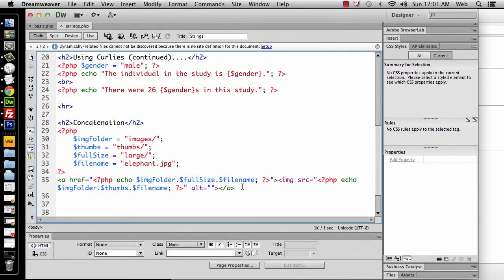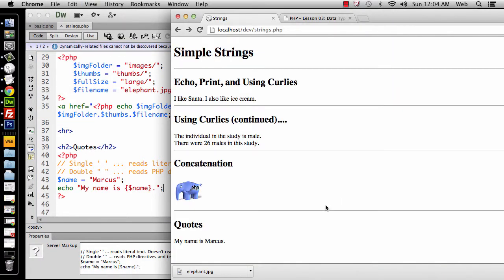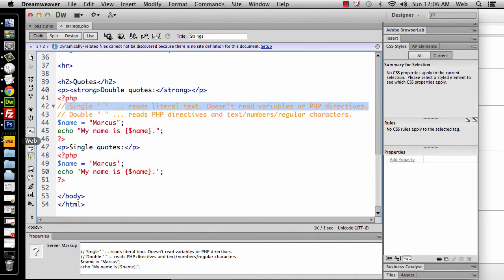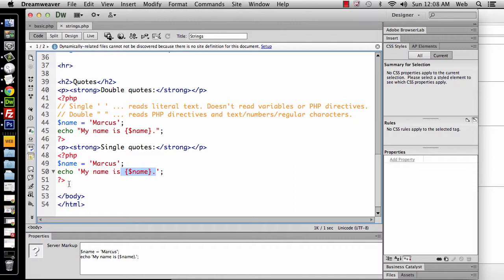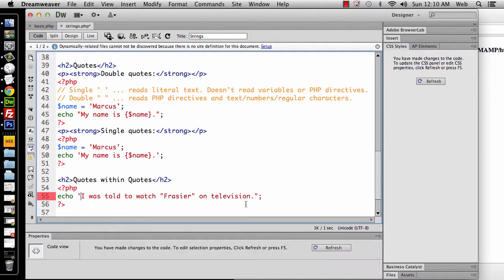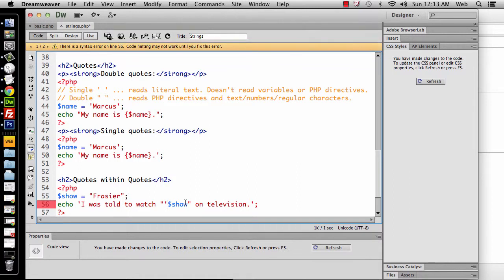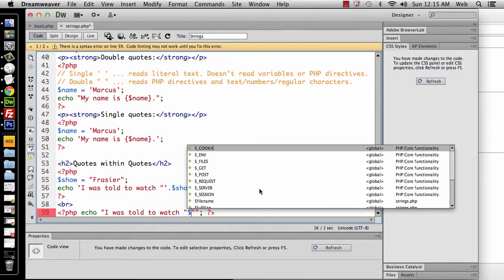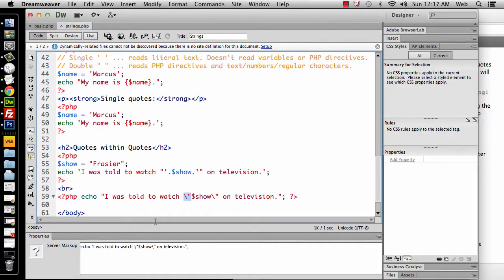Strings 04 - Quotes (14:57)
Learn how to use single and double quotes correctly in PHP.